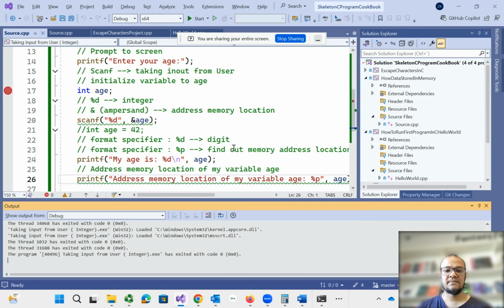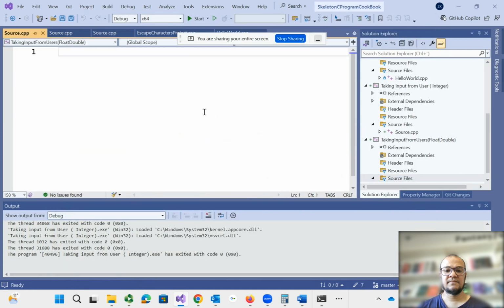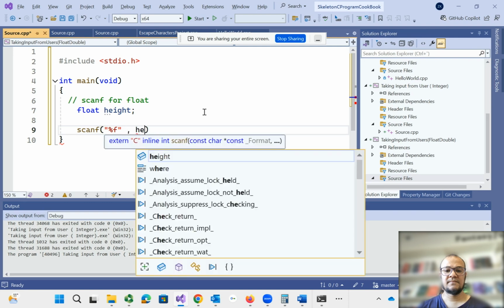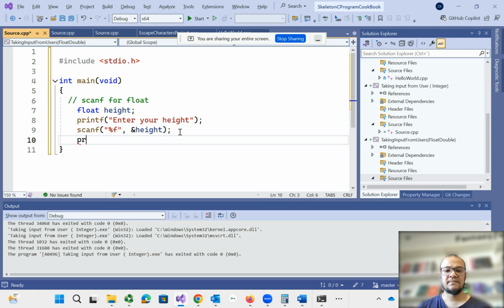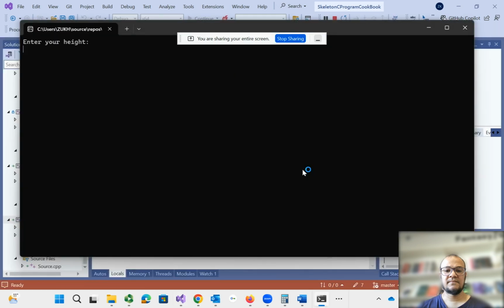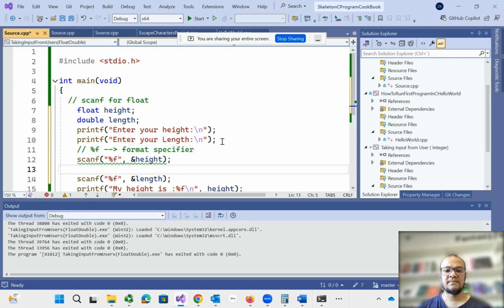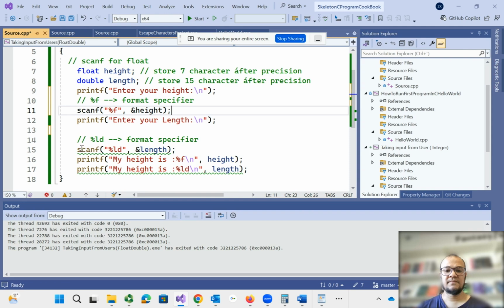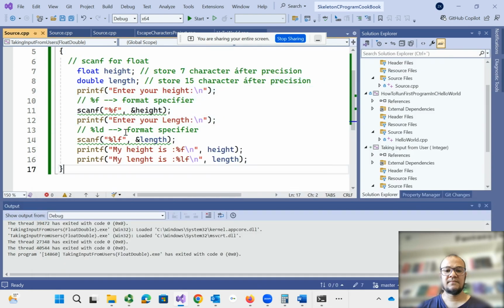Taking input from Users (Float Double) in C programming Language Video # 5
This video simply demonstrates how a user can input data from the keyboard.